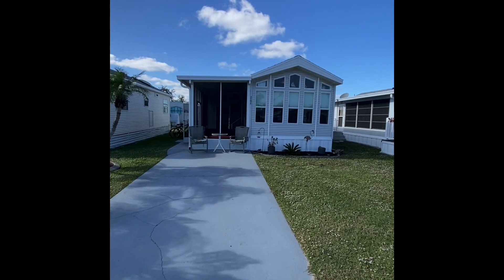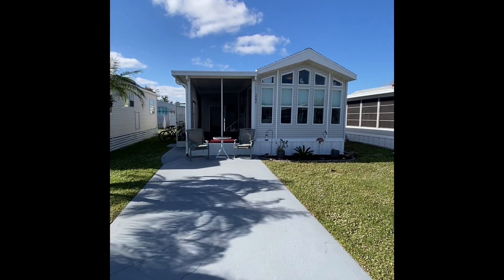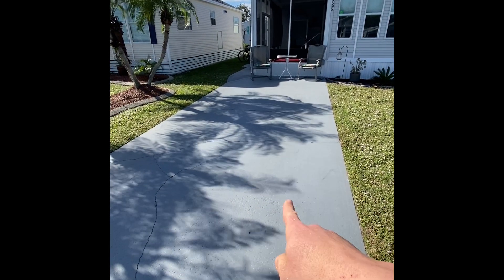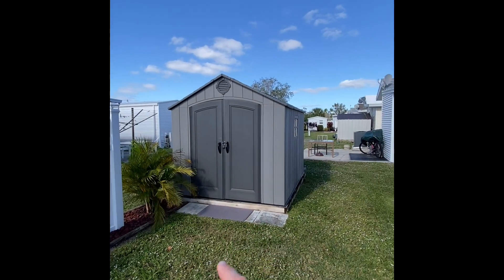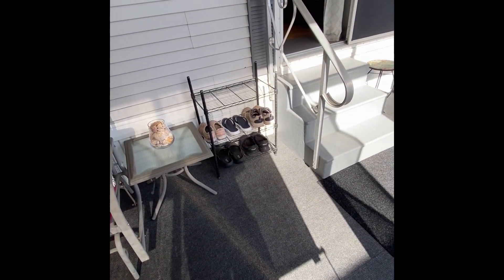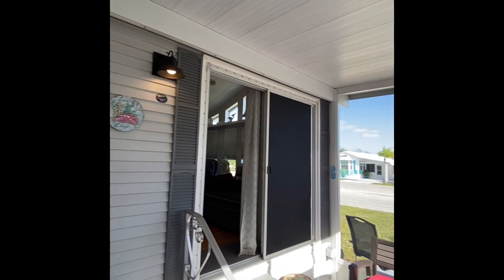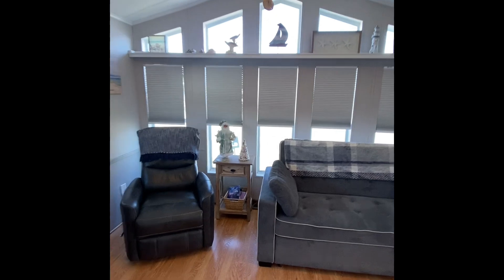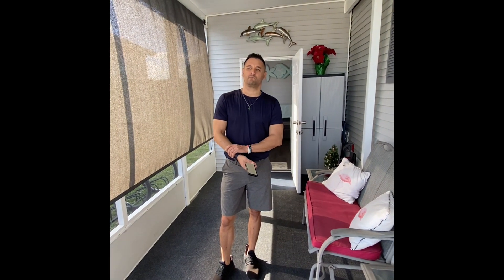Tons Of Updates In Port Charlotte Florida (harbor lakes)!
Good afternoon folks and thank you so much for taking time out of your busy day to come join us in the virtual tour of lot 262 in Harbor Lakes Mobile Home Park in beautiful Port Charlotte.  We find ourselves a very nice one-bed, one-bath home with tons of upgrades including a newer roof and a newer Central AC unit that we are going to show off during the virtual tour. We're going to take a quick tour of the outside of the home, jump in the inside go over the numbers.

We'll meet up with Daniel who is the Sales agent for this home. He's going to walk you through all the highlights of the property as well as the park itself and folks, if you haven't done so yet please go ahead and subscribe to the channel.

We would greatly appreciate it as we sincerely enjoy all the new faces coming onto the channel recently and all the comments that are associated with that.

We will walk around the outside, jump in, and give you a full rundown of the property, so as always if you're ready, I'm ready and welcome to Lot 262 in Harbor Lakes here in beautiful Port Charlotte.

For more mobile homes for sale available in the Sarasota and Bradenton area,